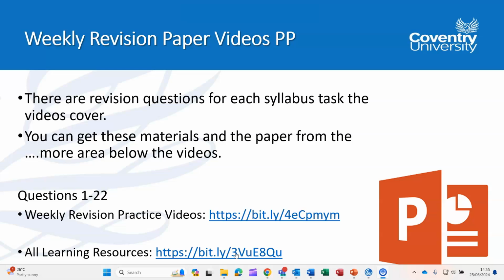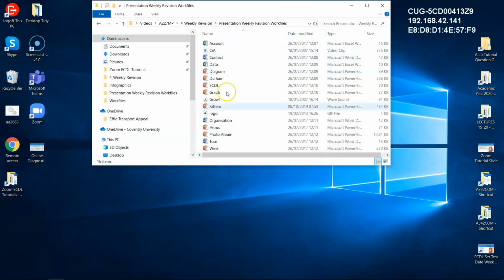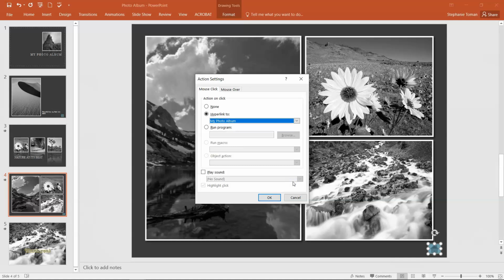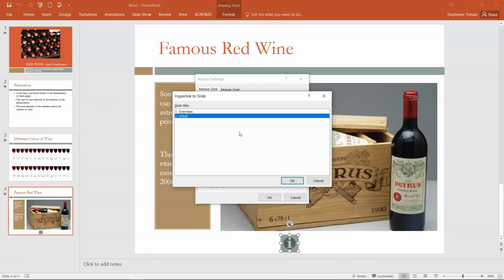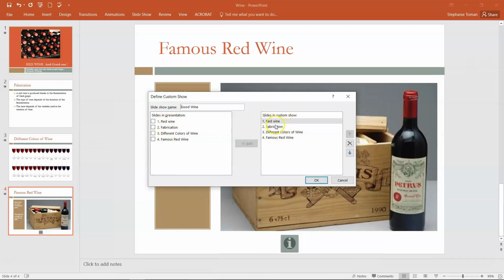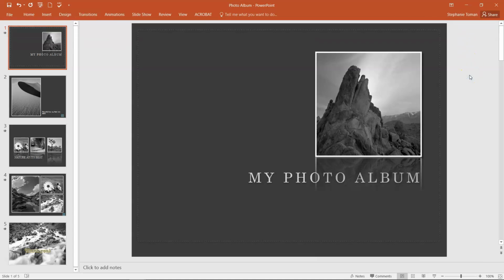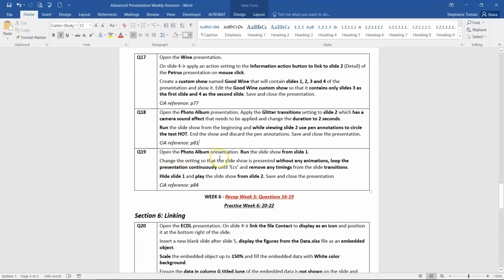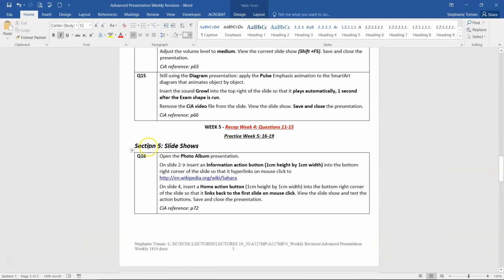PP Weekly Revision Q16 -19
This video covers revision questions 16 to 19 on the topic slide shows.
This playlist is a series of videos that covers the advanced skills needed to plan and create effective presentations, manage and protect presentations, as well as the technical considerations of giving presentations. The videos are free to the public; however, you must sign in with your Coventry University email to access the Resources: Demonstration and Practice resources.
Demonstration & Practice Resources materials that can be used for particular skills in PowerPoint.